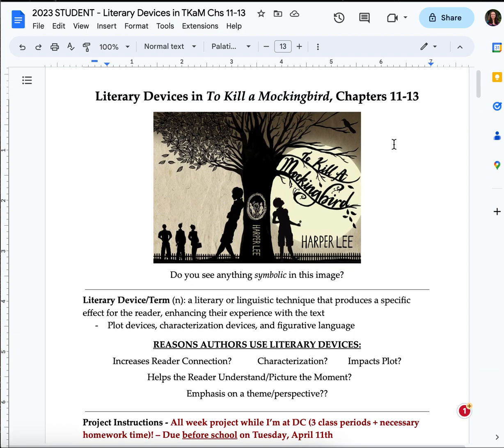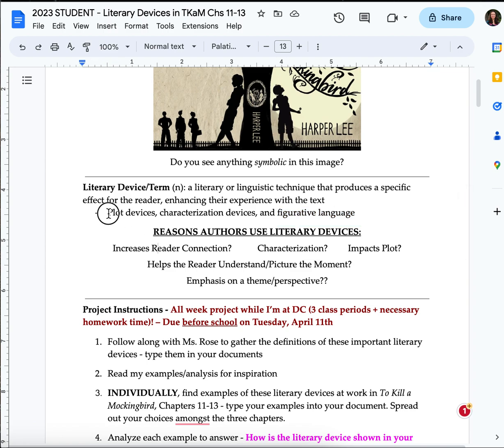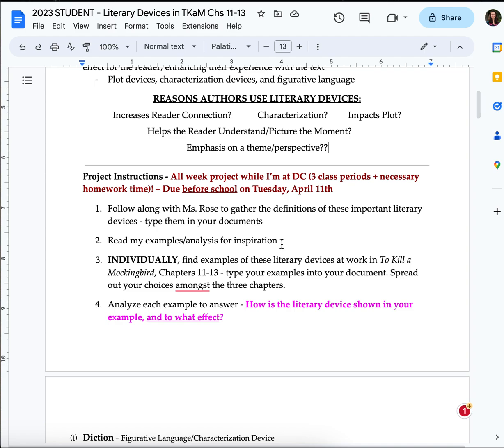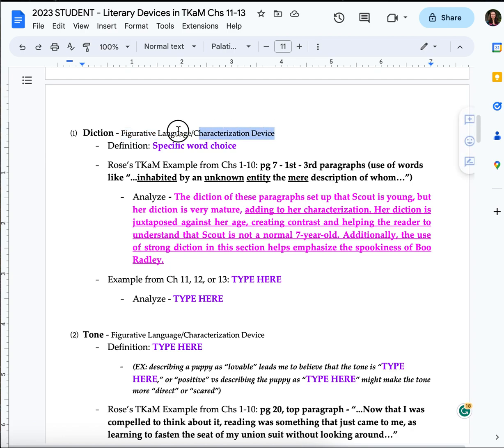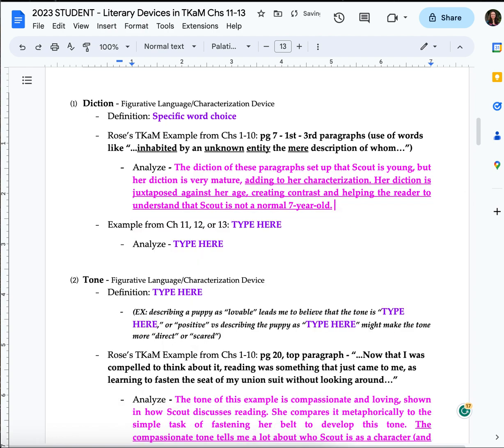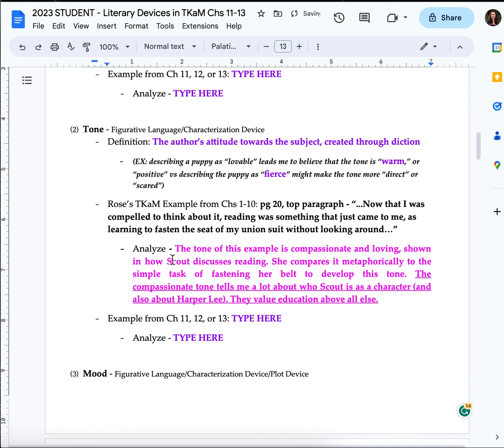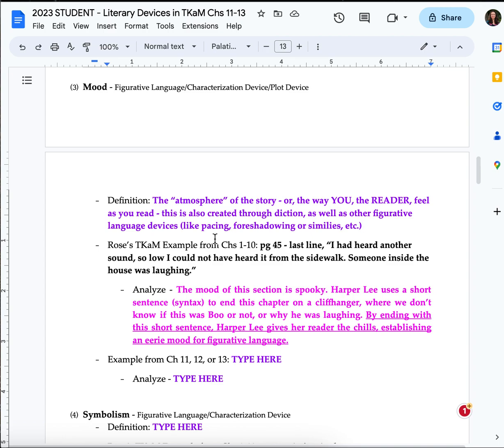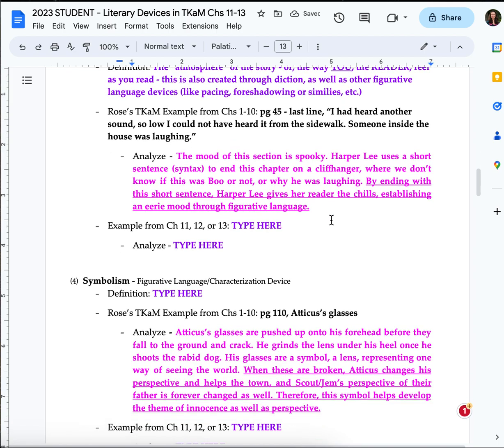Literary Devices - Diction, Tone, Mood - in To Kill a Mockingbird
Day 1 for SPS Students in 2023!